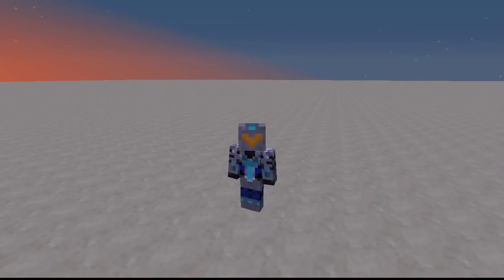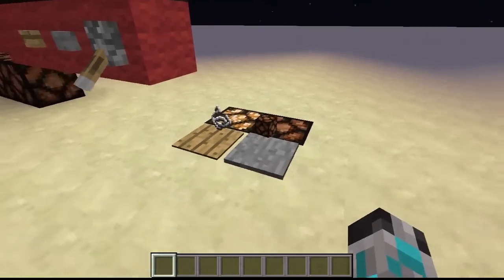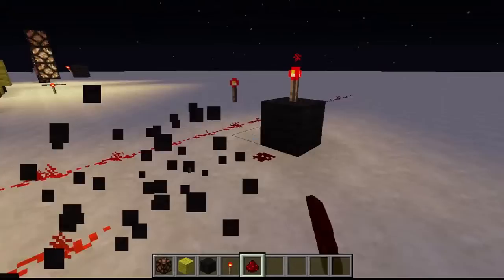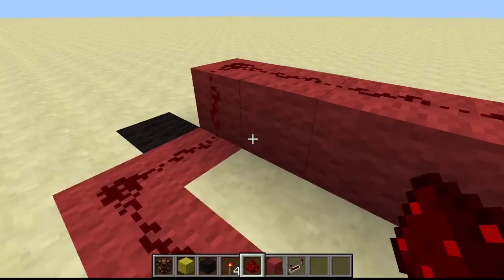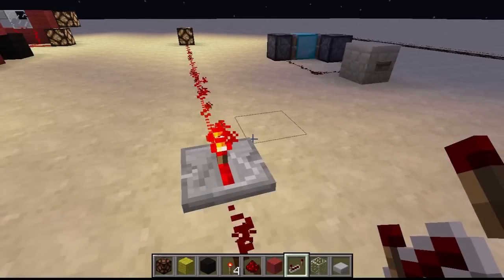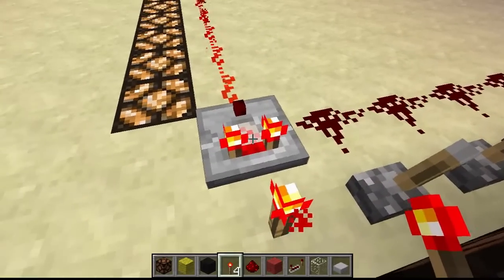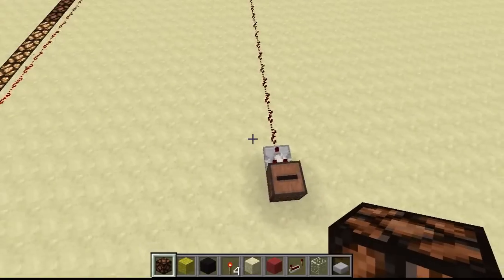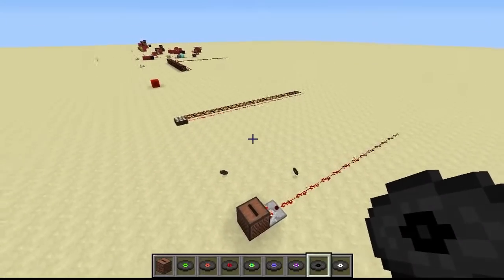Red building - getting to know your tools part 1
today we learn a little about the most basic redstone components.